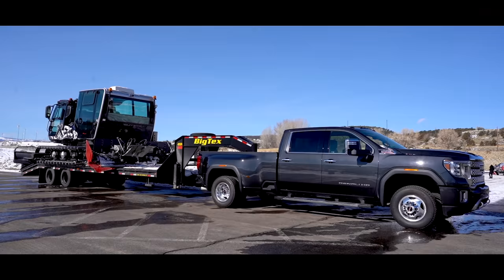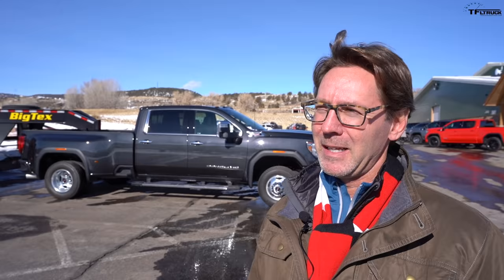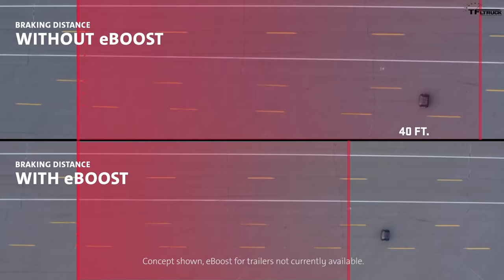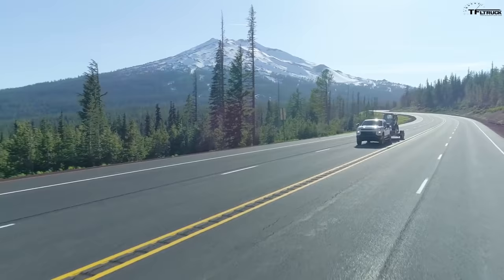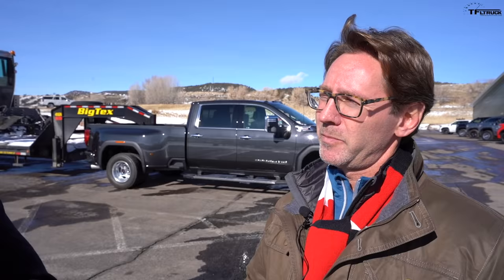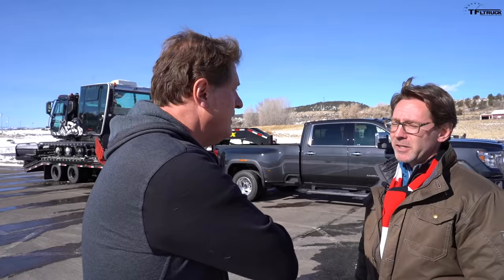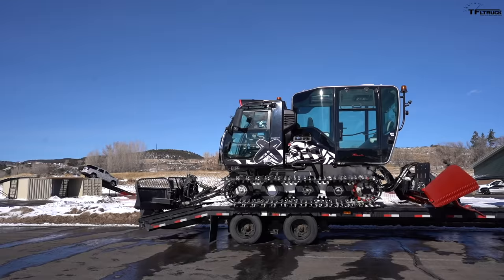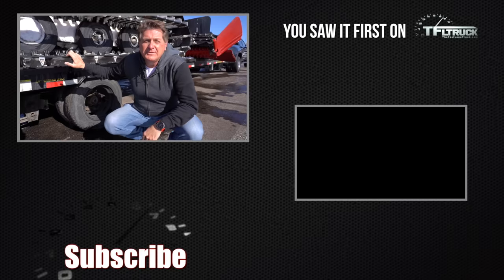Here's How GM's eBoost Trailer Brake System Stops A Fully-Loaded Truck Faster And Safer!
) With modern heavy duty trucks capable of towing over 30,000 pounds, it's more important than ever that those trucks actually have effective stopping power for peace of mind and safety. GM plans to tackle that through technology like the eBoost Trailer Brake Concept. Here's how it works!